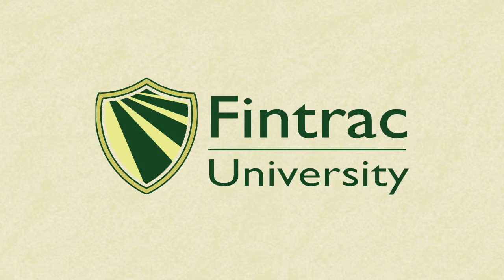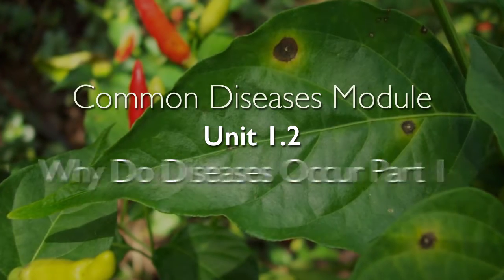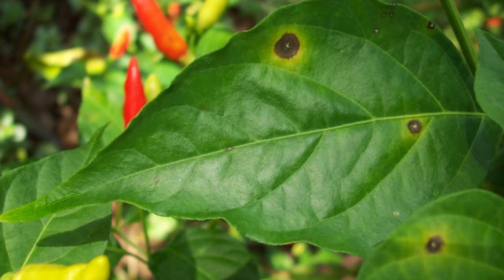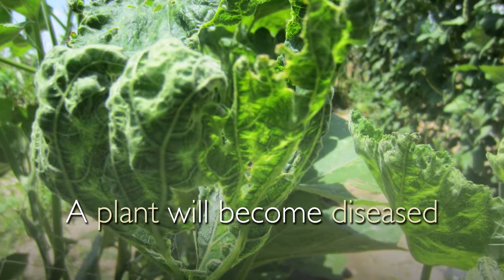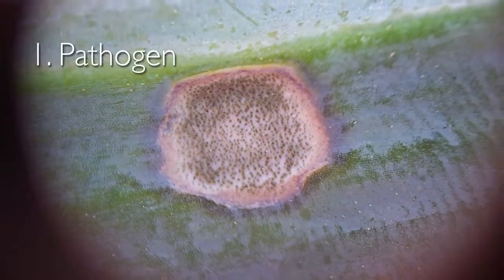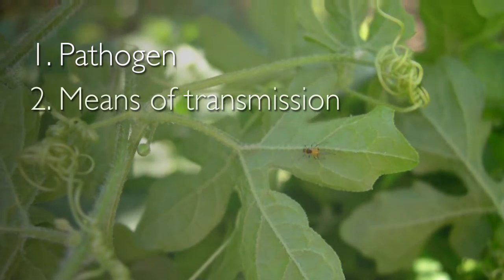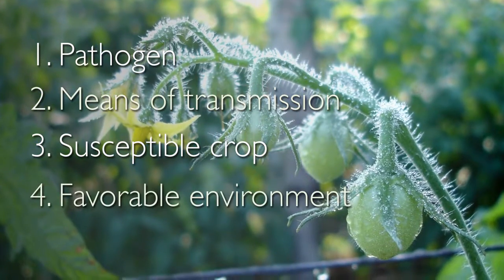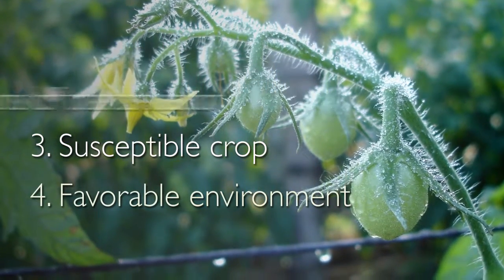Production and Postharvest – Common Diseases Part 1 | Fintrac (Standard - Motion Graphics)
As part of the Production and Postharvest module, this video teaches farmers and communities in Africa, Asia, Latin America, and the Caribbean how to deal with common diseases and therefore develop agricultural solutions to end hunger and poverty.